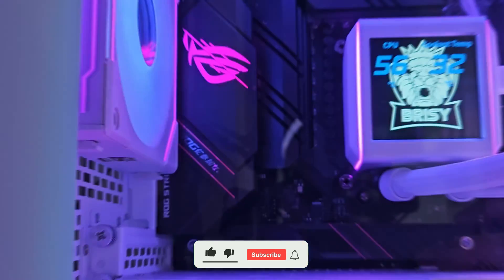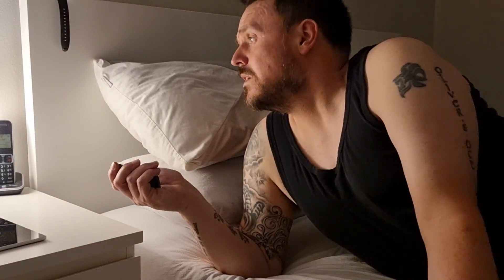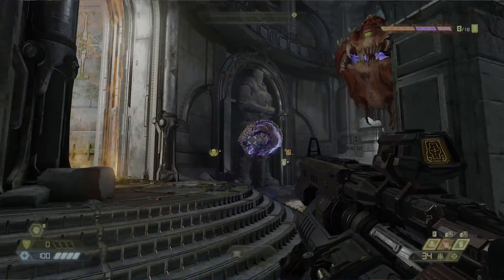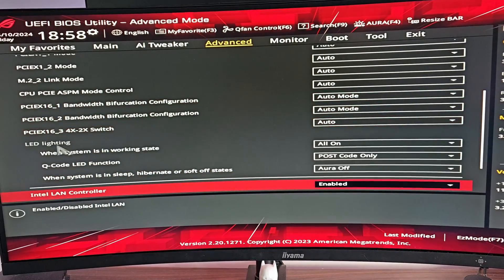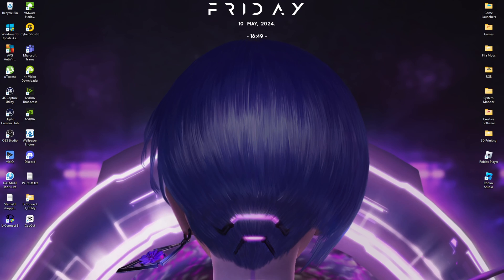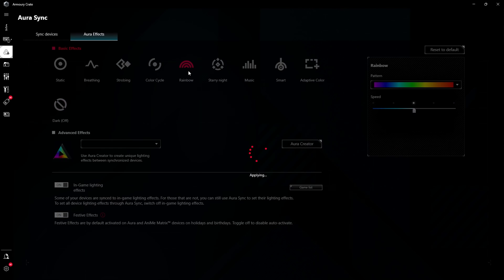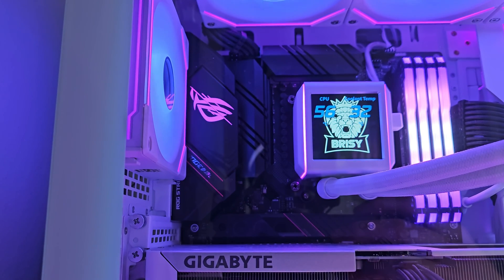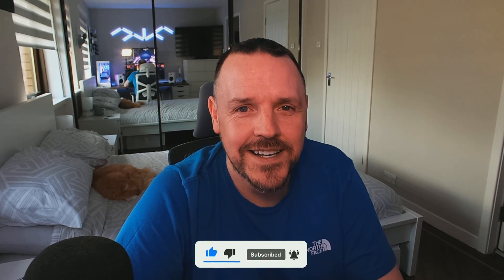HOW TO DISABLE ASUS AURA MOTHERBOARD RGB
In this video, learn how to easily disable RGB lighting on your ASUS Strix motherboard. Whether you prefer a more subtle look or want to conserve energy, turning off RGB can be a simple and effective solution. Follow along as we guide you through the steps to customize your motherboard's lighting settings. Say goodbye to flashy colors and hello to a sleek, minimalist setup with this quick and easy tutorial!

CASE: Phanteks NV5
CASE FANS: Lian Li SL-120 INF x 6
CPU COOLER: Lian Li Galahad II LCD SL-120 INF
MOBO: ROG Strix B550-E Gaming
CPU: Ryzen 9 5900X
RAM: Corsair Vengeance RGB Black PRO 32GB 3200MHz
SSD: Seagate Firecuda 530 2tb NVME Gen4
SSD: WD Blue SN550 1TB NVME M.2 2280 PCIe Gen3
STOREAGE: SanDisk SSD PLUS 1 TB Sata III x 2
GPU: Gigabyte GeForce RTX 4070 Ti super Aero
PSU: Corsair RM1000x
SYSYEM MONITOR DISPLAY: 8.8" 1920x480 LCD Panel

MONITOR ARM: Duronic Dual Screen Monitor Stand DM35V2X1
MOUSE MAT: MM350 PRO Premium
RGB: Corsair LS100
HEADSET: Steelseries Arctis 7​
SPEAKERS: Edifier MR4's
MIC:  Fifine T669
MAIN DISPLAY: Iiyama g-master gb3466wqsu-b1
SECOND DISPLAY: Acer Nitro XF252QX 240Hz 1ms
CHAIR: X-Rocker Strike
MOUSE: Corsair Dark Core RGB Pro SE
KEYBOARD: Corsair K70 RBG Mk.2 Low Profile Rapdifire
VR: Oculus Quest
CONTROLLER: Xbox Elite 2
CAMERA: Elgato Facecam
CAMERA MOUNT: Tarion Desk Mount